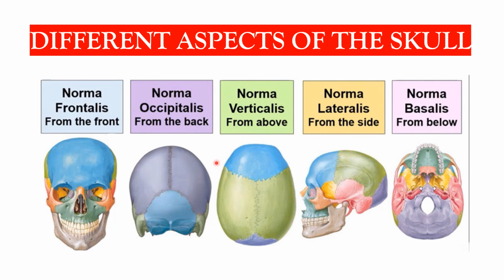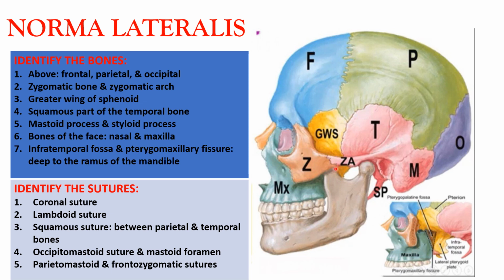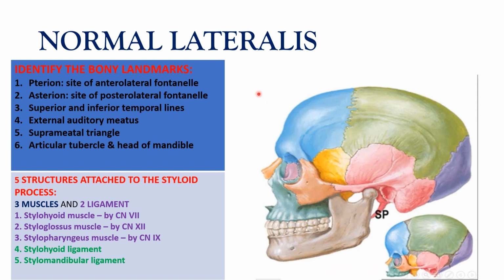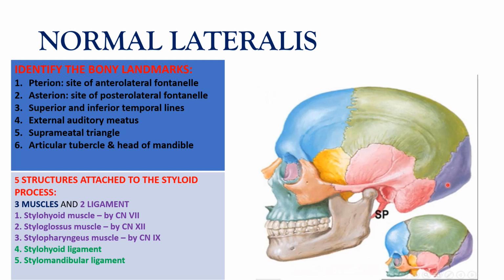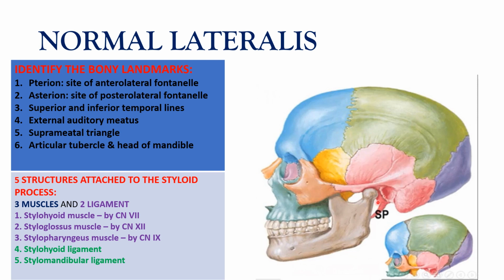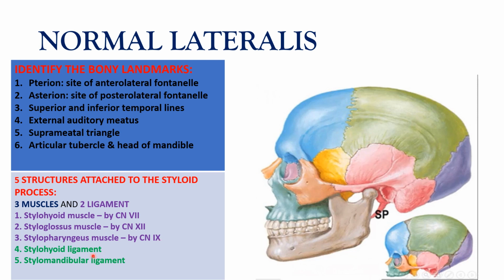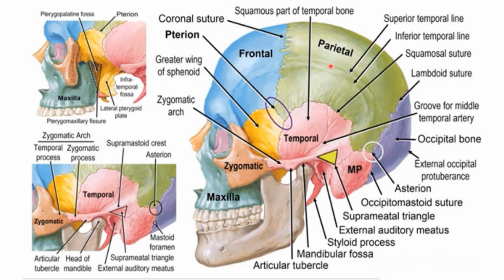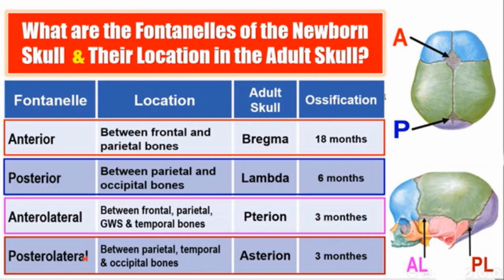BONES OF THE SKULL PART 2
"Dive deep into the captivating world of cranial anatomy with 'BONES OF THE SKULL, PART 1.' 🧠🔍 Join us on an educational odyssey where we unravel the secrets behind each bone, exploring their functions, significance, and more.